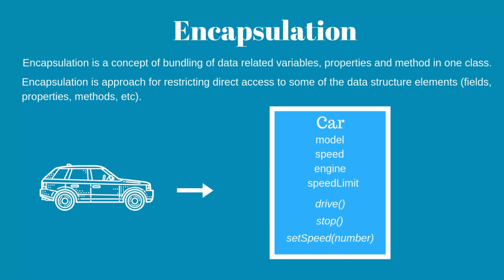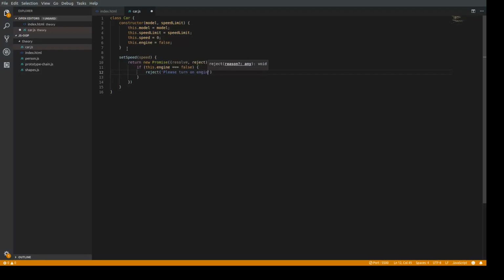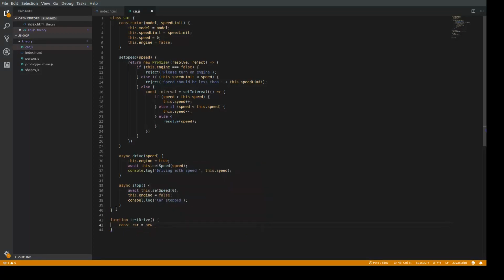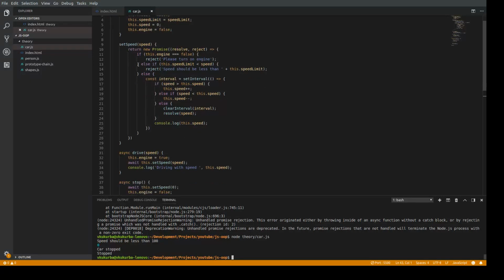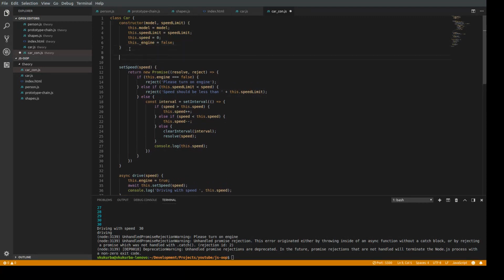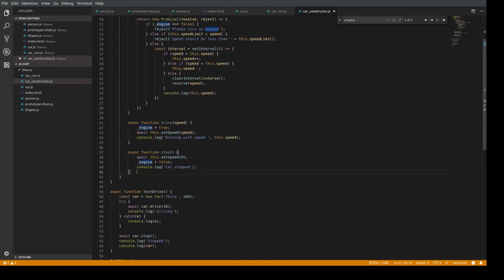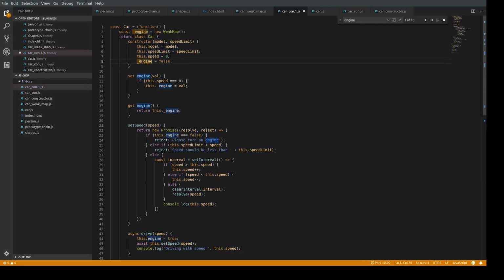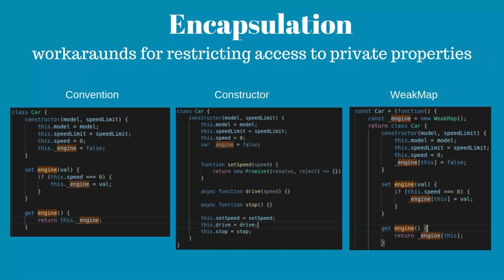JavaScript ES7 OOP. Encapsulation. #4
Encapsulation is a concept of bundling of data related variables, properties, and method in one class. Also, it covers the approach for restricting direct access to some of the data structure elements (fields, properties, methods, etc).
Here is an article in this theme.

Here are few gists with same class but different approaches to archive privacy:
Encapsulation using convention: